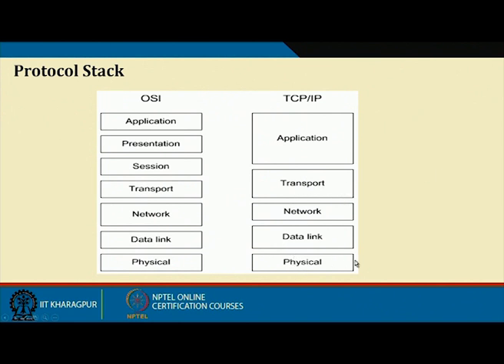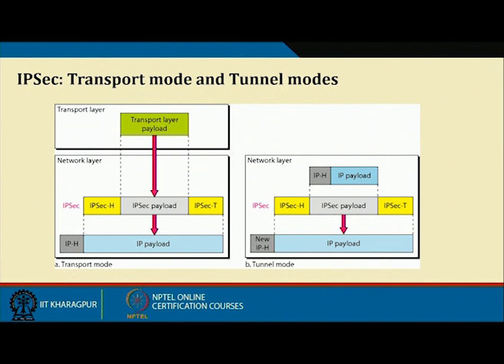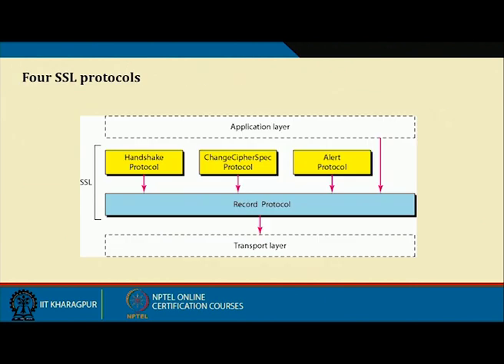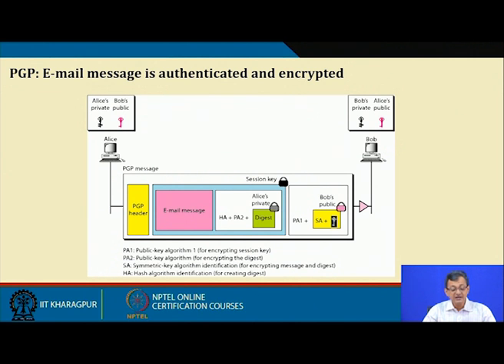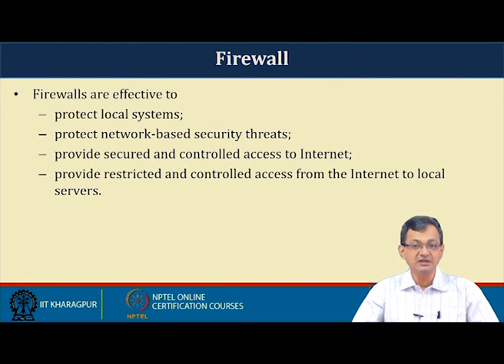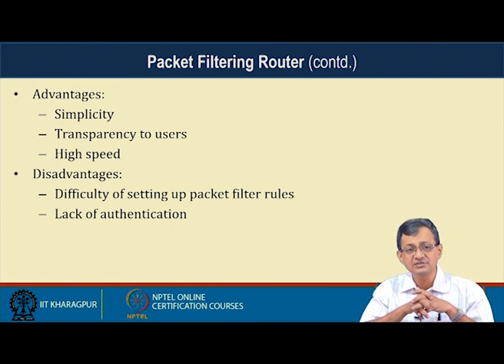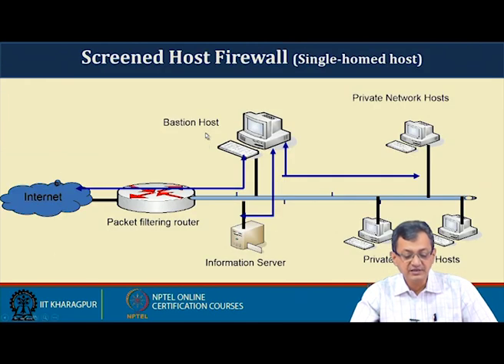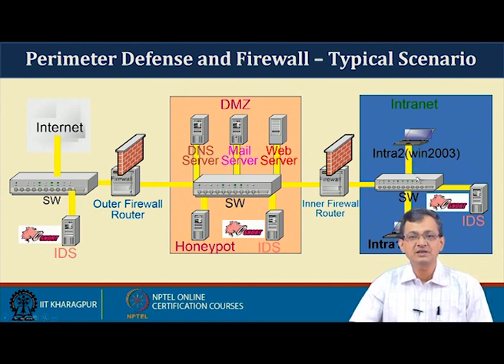Network Security - III [TCP/IP Security]